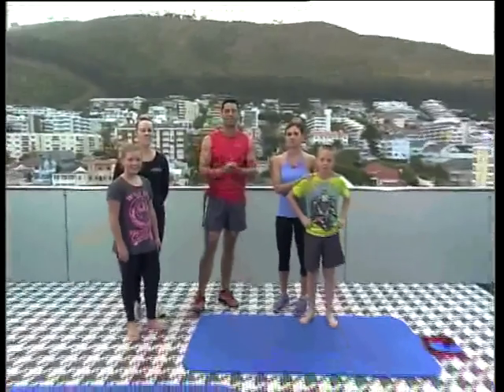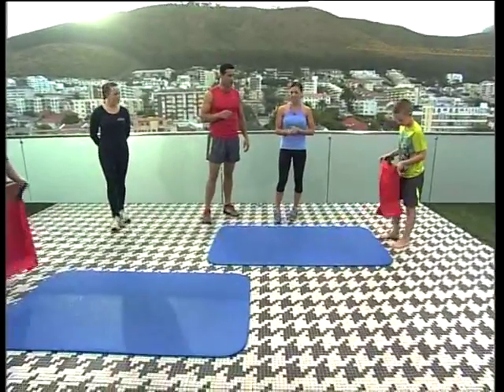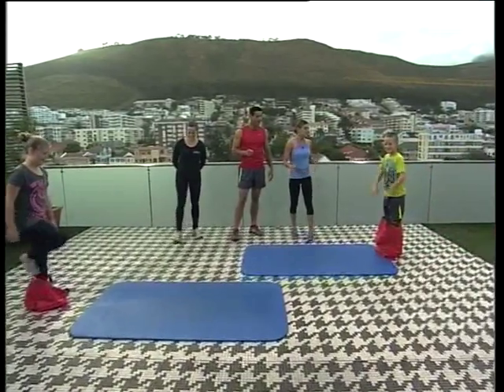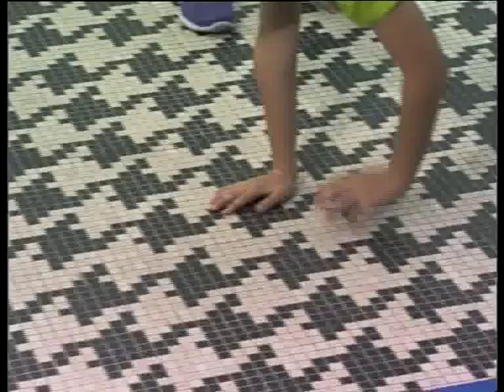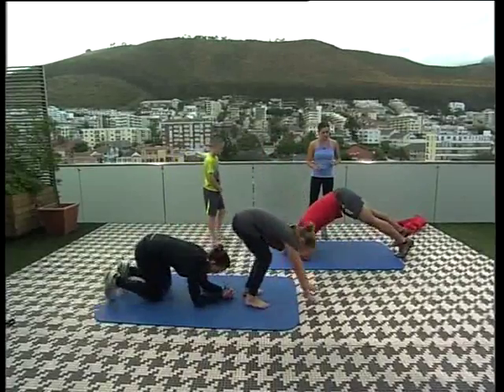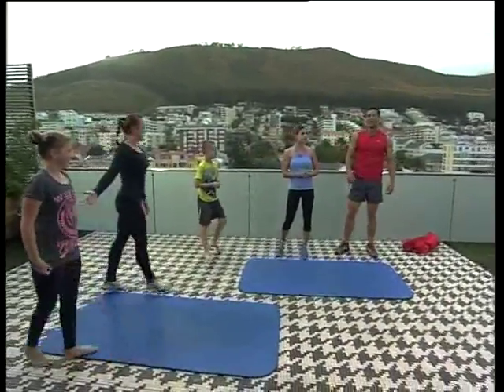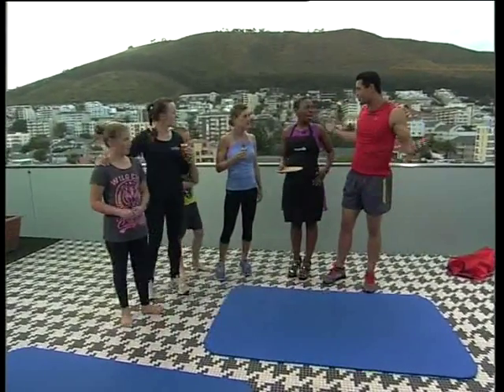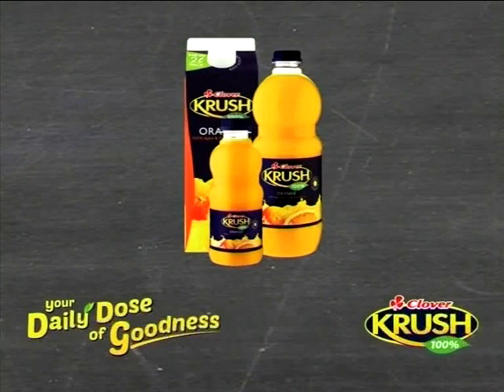Clover Krush: Outdoor Fitness for Kids on Expresso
Bianca Oppel from Mint Pilates Wellness Studio shows moms and kids some fun exercises to do outside at home to keep them active and playing outdoors!